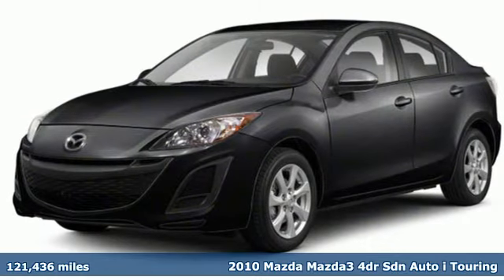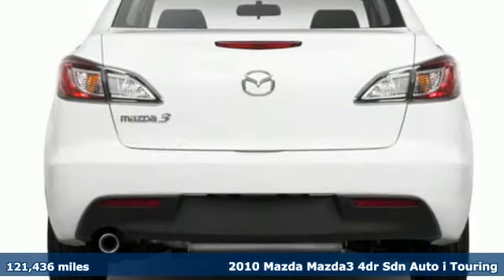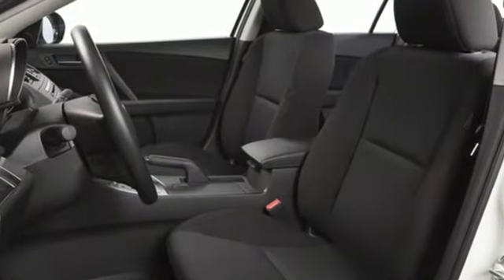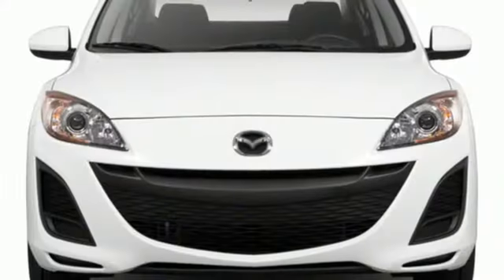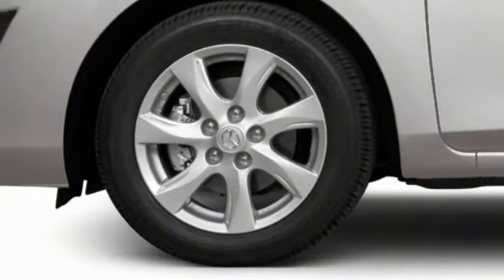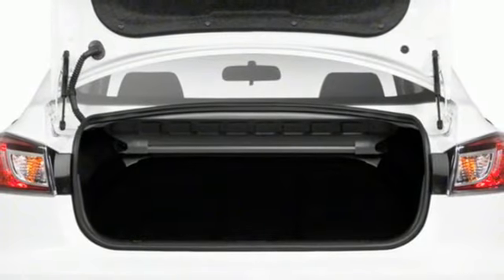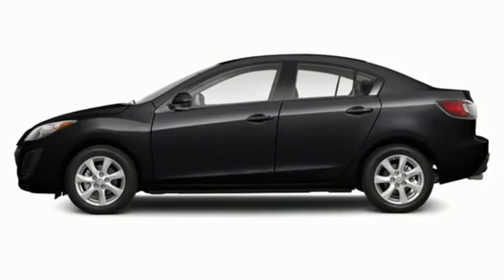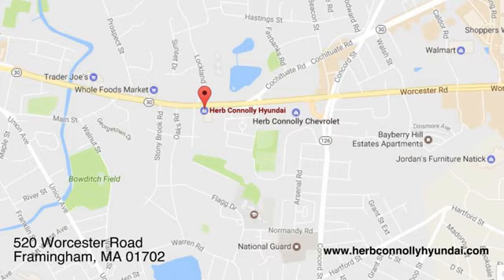Used 2010 Mazda Mazda3 Framingham, MA H8009P - SOLD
Year: 2010
Make: Mazda
Model: Mazda3
Trim: i Touring
Engine: 4 Cylinder Engine
Transmission: 5-Speed Automatic
Color: Black Mica
Interior: Black
Mileage: 121436
Stock #: H8009P
VIN: JM1BL1SG9A1136994

Address:
520 Worcester Rd - Rte 9 East